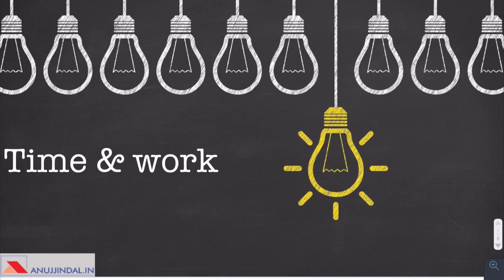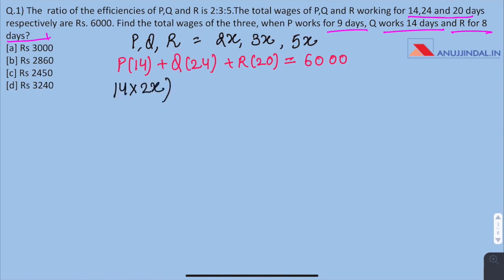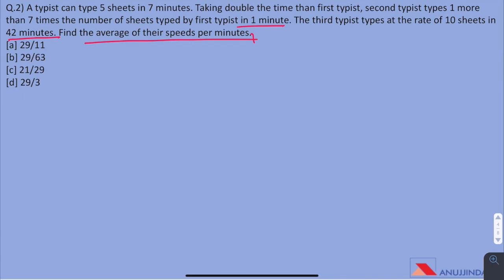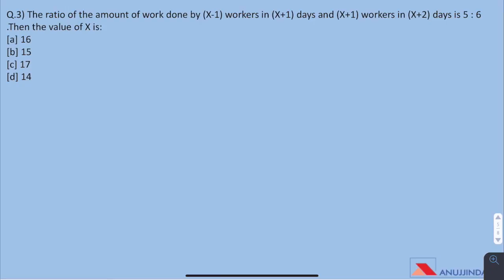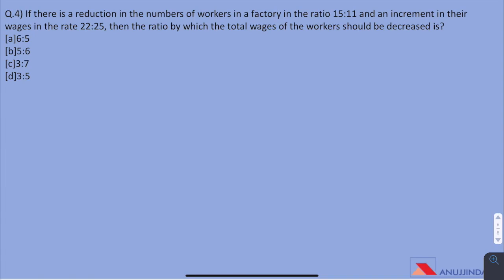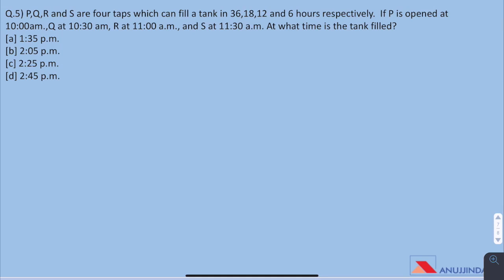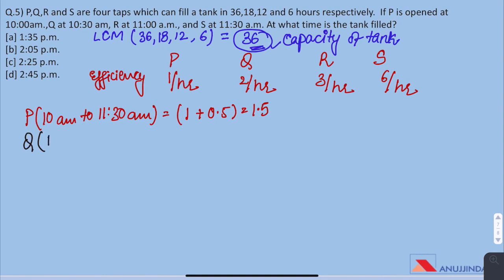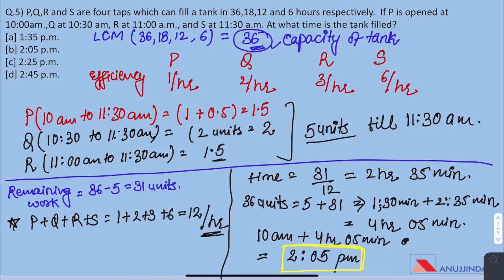Time and Work | Quantitative Aptitude | RBI Phase 1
In this video, I have discussed a few questions related to the Quantitative Aptitude Topic - Time and Work. These Questions vary on the difficulty parameters from Easy to Difficult. These questions will help you build your concepts. I have also provided Universal Shortcuts which will help you in solving such questions very quickly.

Crash Course Details:
1) Phase 1 Complete Course (Videos + PDF + Mocks)

2) Phase 2 Complete - ESI + F&M + English Descriptive (Live sessions + Videos + PDF + Mocks)

3) Video Lessons, Sectional Tests & Topic Tests & GK Tests.

4) Current Affairs for Phase 1 & Phase 2 (PDFs + Videos)

5) Comprehensive Mocks for Phase 1 & Phase 2.